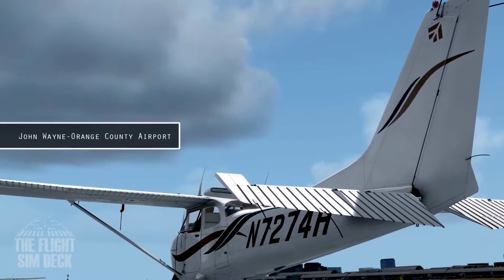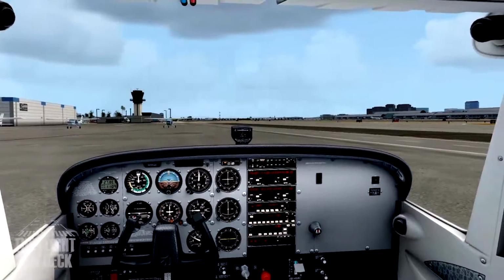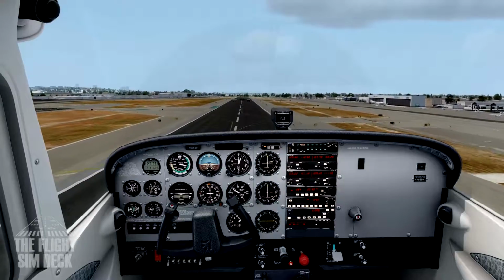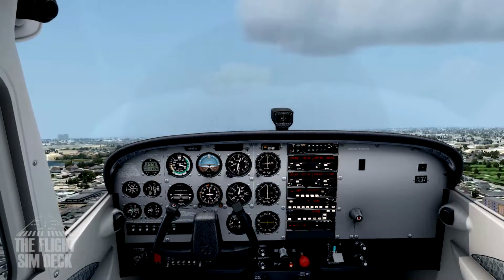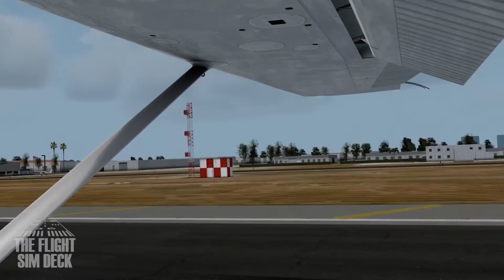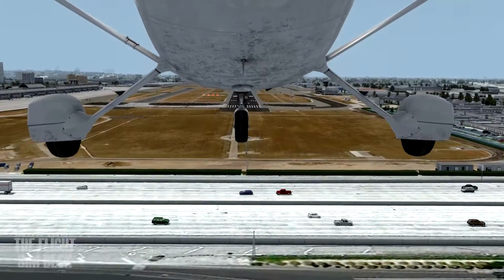Prepar3D | Pattern Work | John Wayne-Orange County Airport | A2A Cessna 172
Today we are in Santa Ana, CA doing some right traffic pattern work at John Wayne International airport.

Software:
Hardware:
i7 4790k Quadcore oc 4.3ghz
Geforce GTX Titan 12GB
16gb RAM 2400mhz
2TB Hard Drive
Windows 10
Saitek Rudder pedals, throttle, and yoke

Add ons:
Orbx Global
EzDok v1.18
A2A Cessna 172
LatinVFR KSNA